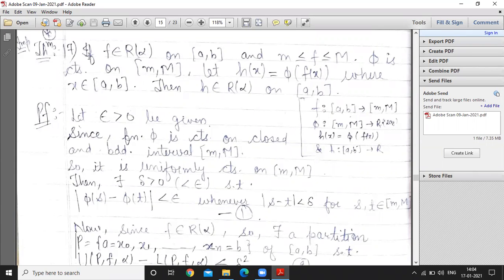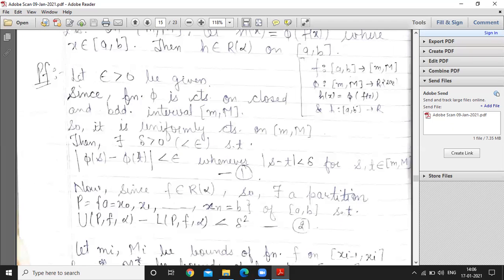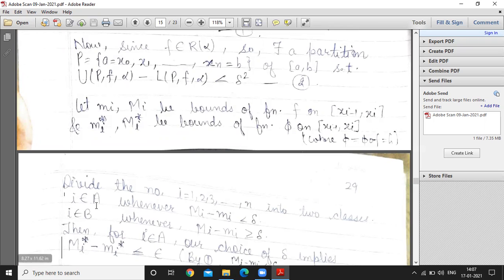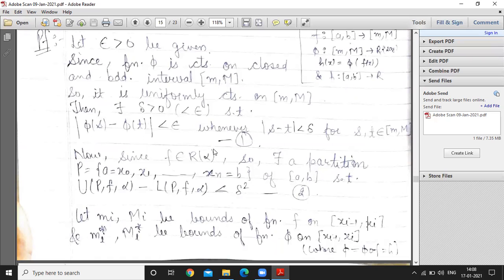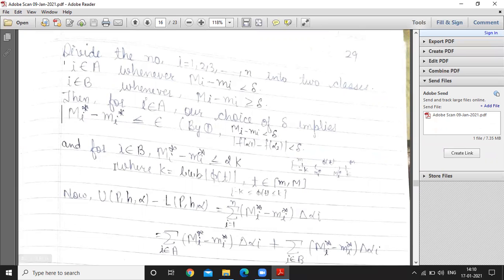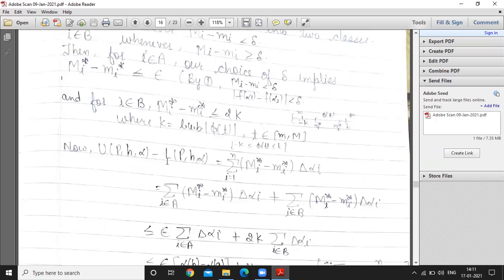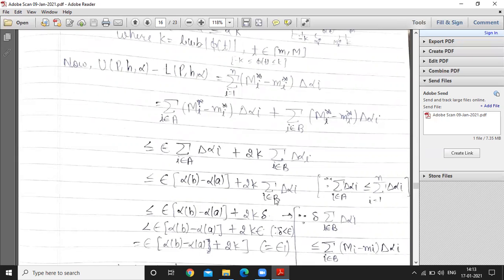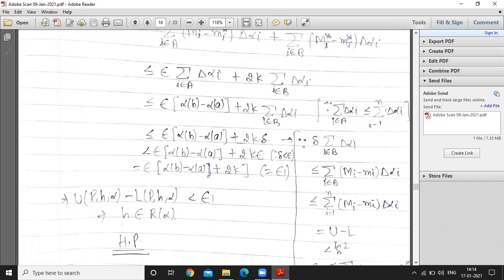RS integral 12